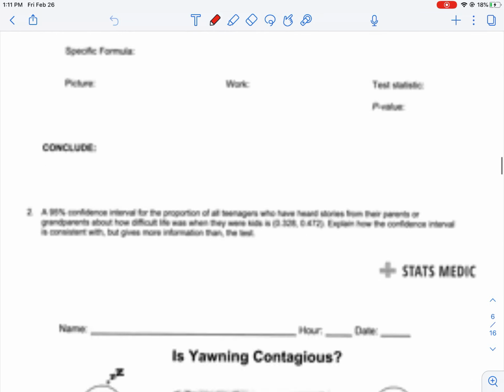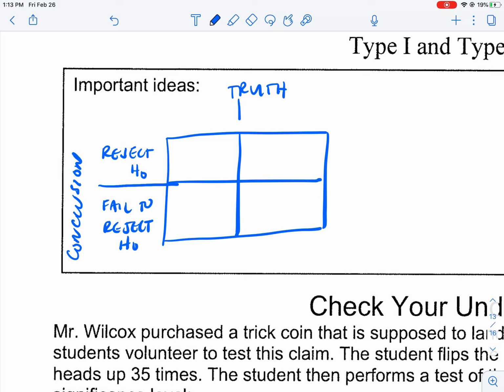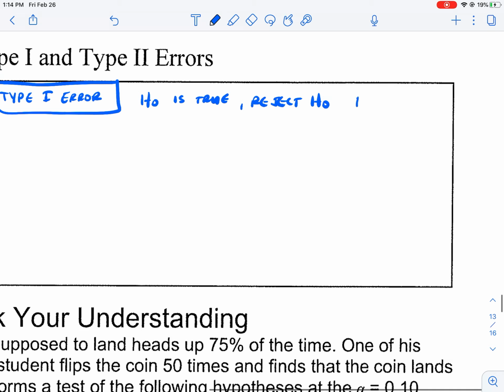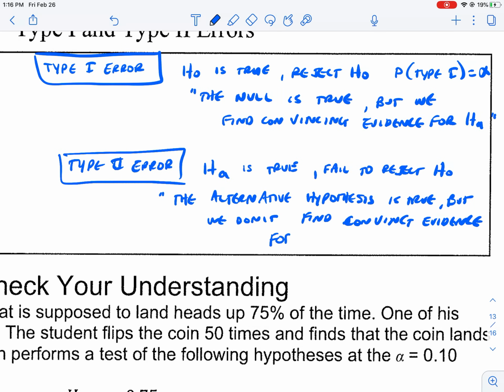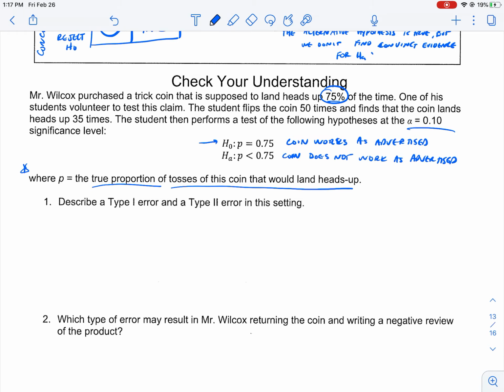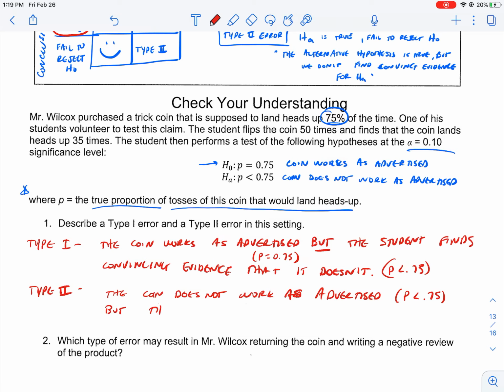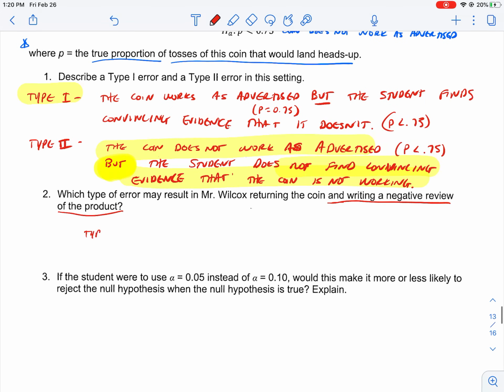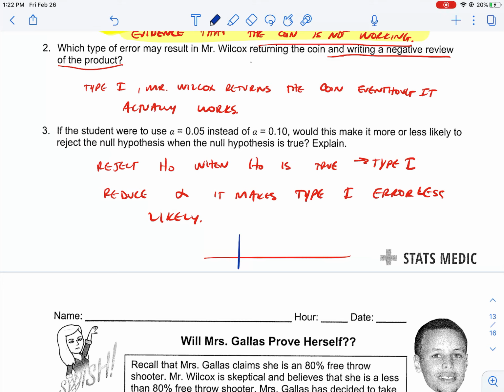Type I and Type II Errors